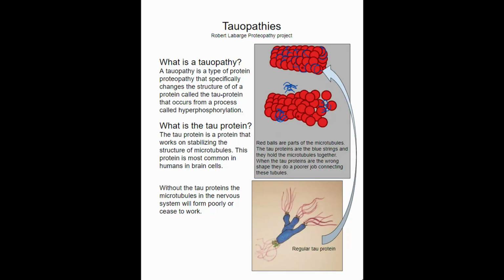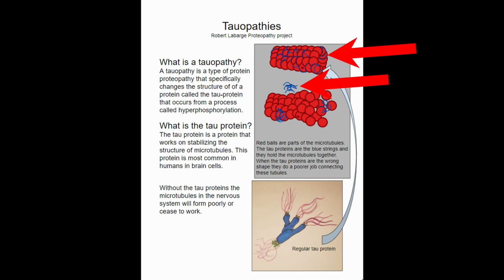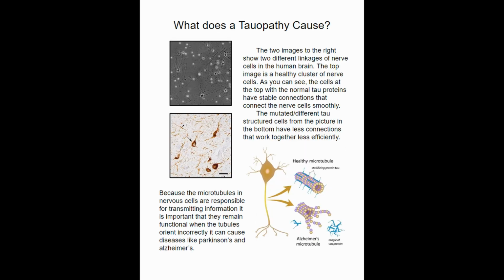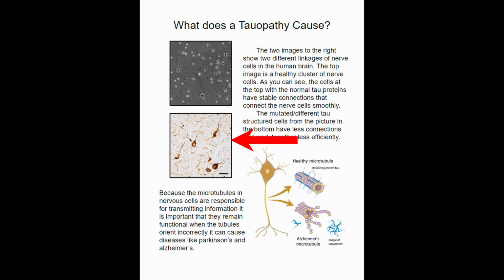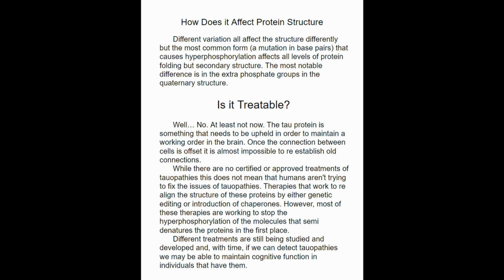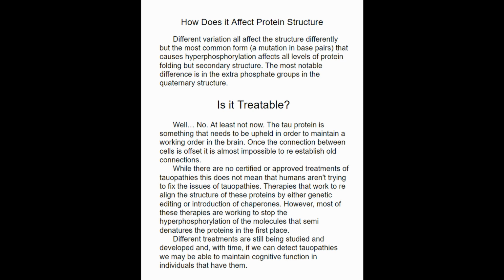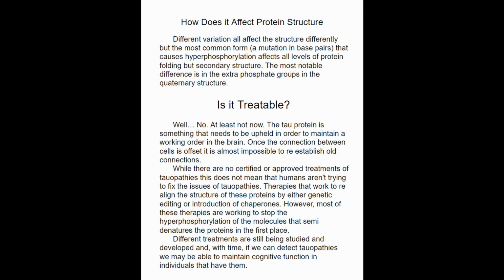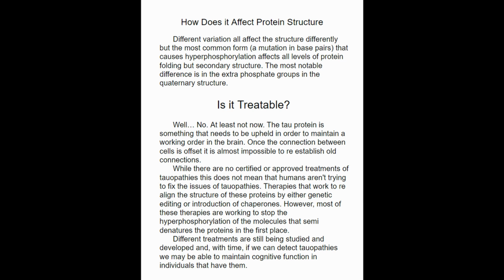Robert Labarge Proteopathy Project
I made this